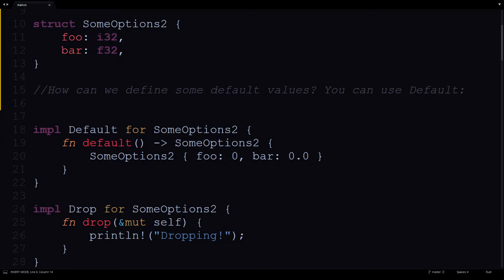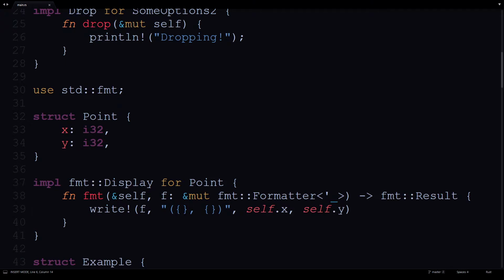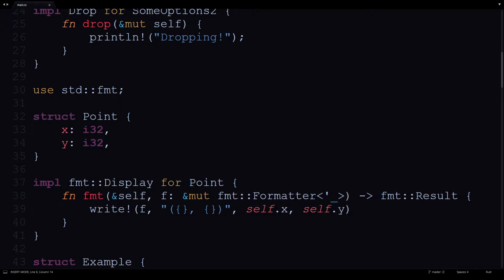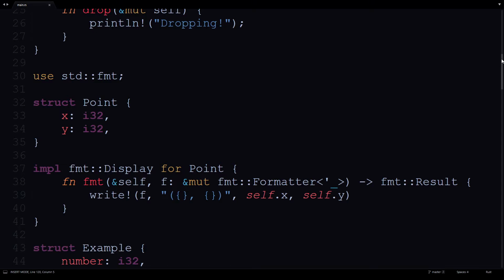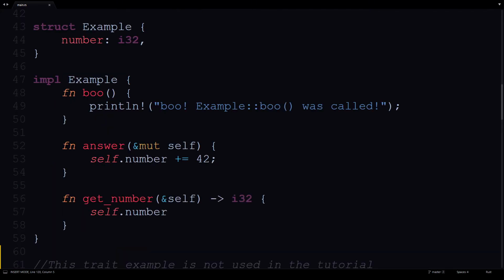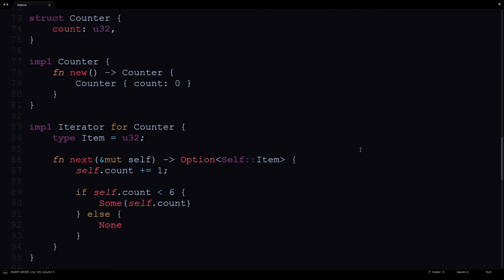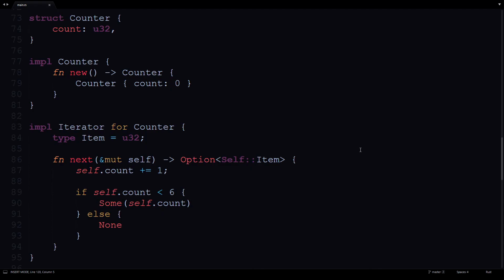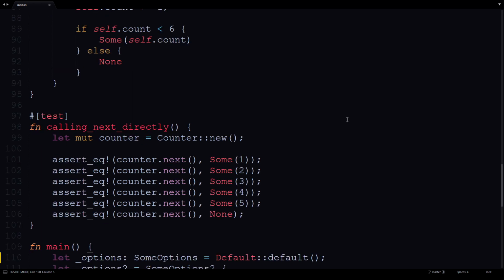Implementations in Rust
The tutorial outlines some implementations in Rust and typically how the impl keyword is used.